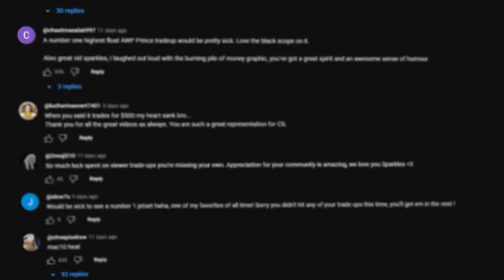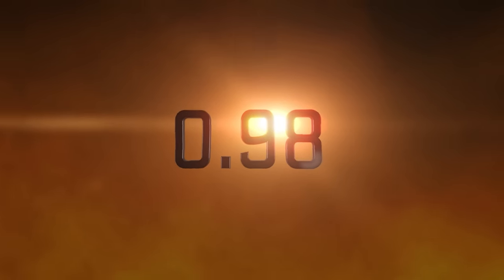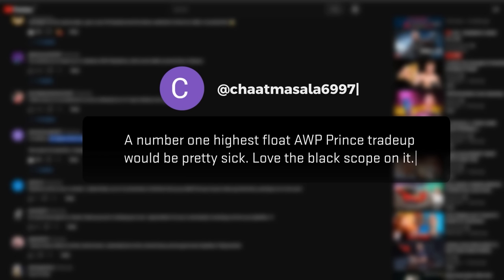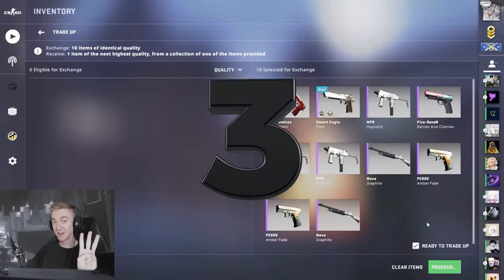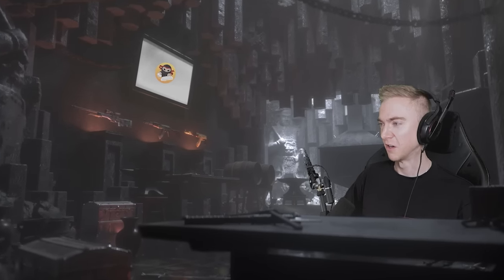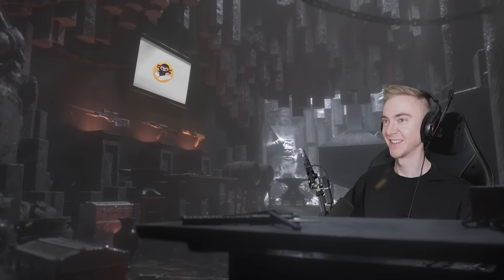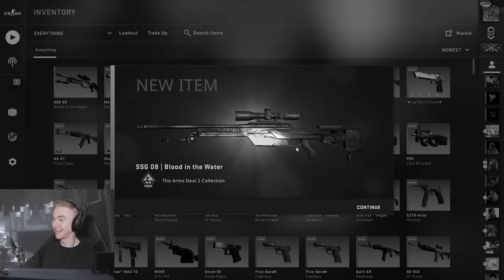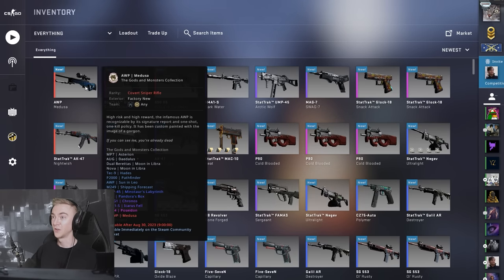Doing YOUR Tradeup Suggestions...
00:00 Intro
00:22 Blackiimov Research
02:38 Attempts
03:32 Suggestions
04:25 #1 Jet Set
06:10 Mac-10 Heat
08:45 #1 Medusa
11:34 Surprise
13:22 25,000 LIKES
13:42 Outro

YouTube plugin public key (you don't need this, don't worry):
MIGfMA0GCSqGSIb3DQEBAQUAA4GNADCBiQKBgQChtu/IRLv7cjvoSvKvH9F+fWw0jm5SAZYs4r9uXcMNLuibgWLTCH7Gka69ajXgSuT8fwo18nnPPA45Yv4/STvR3F5cmVKf/m5GLGqA2iA7SKC1hQddBJqscTLWyrX2MtCcOGbDsAVrTXCDHufLB4OjtWii6pTNHmEY6ZNNbJ4YQwIDAQAB